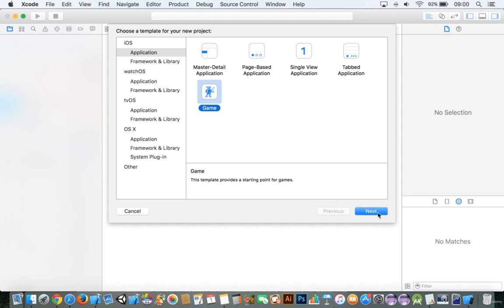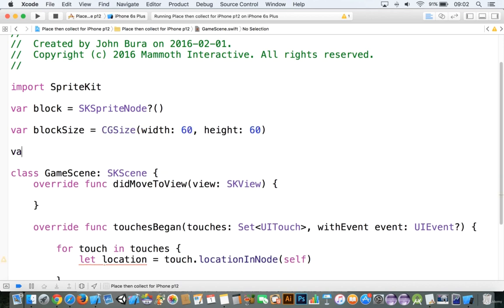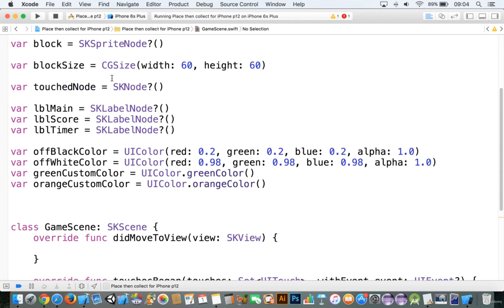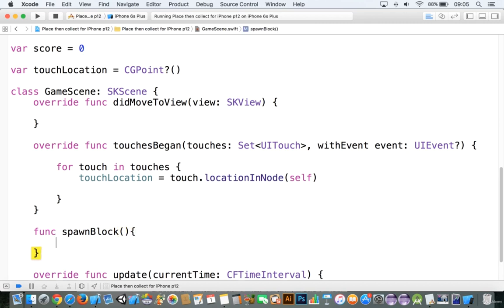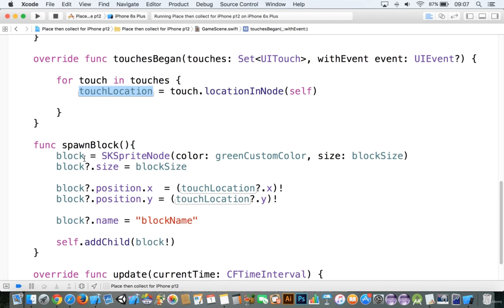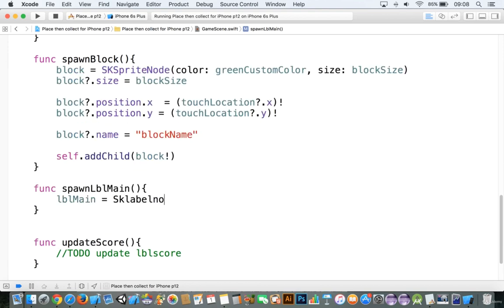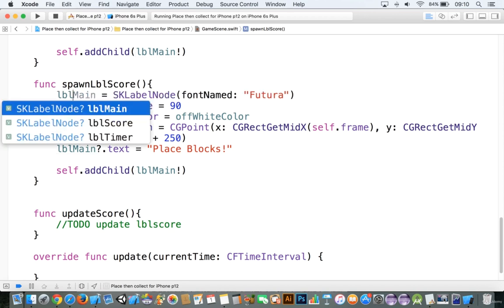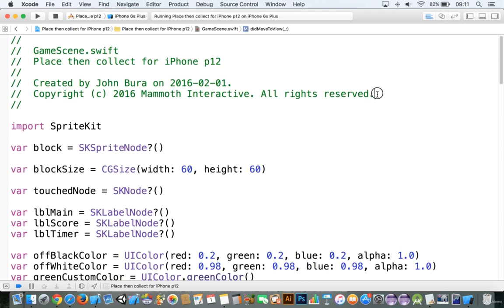Construct 6 iOS Recreations with Quick and Xcode (2 Starting the game)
Construct 6 2D Diversions with SpriteKit Deal with Collisions and Physics Organize Venture And Invigorate Sprites Program And Unravel Complicated Issues Utilizing Swift SpriteKit Fundamentals Create Scenes Within The Scene Editor Create and Work with Amusement Scenes.